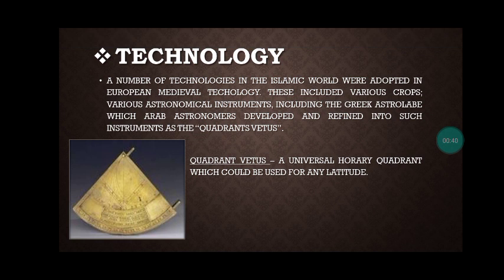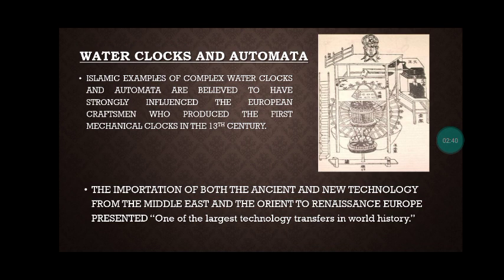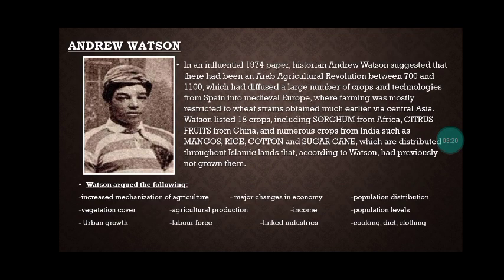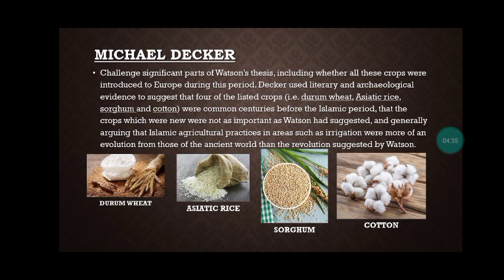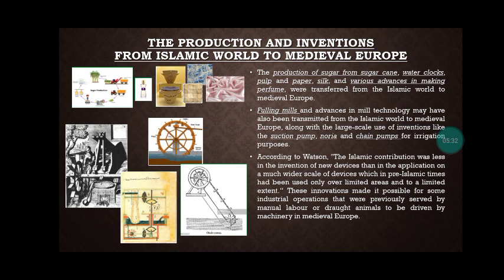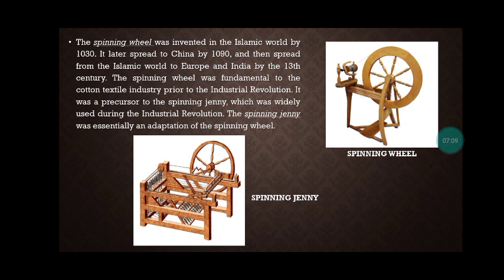Norsid K. Sampigat Islamic influence on the Italian Renaissance group 7